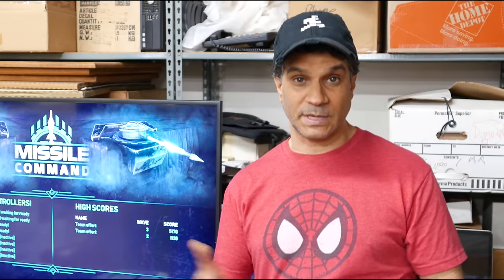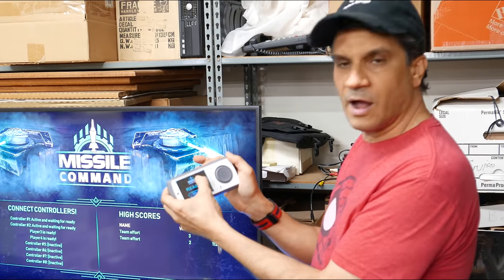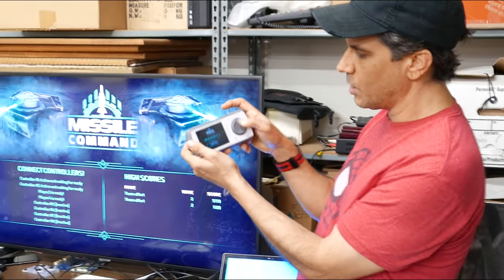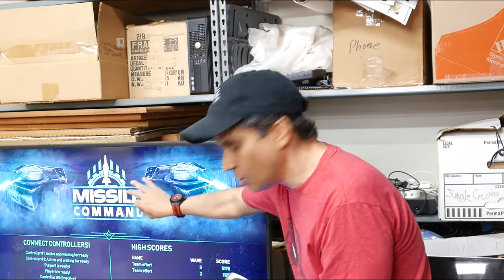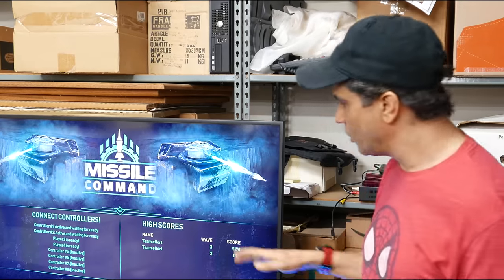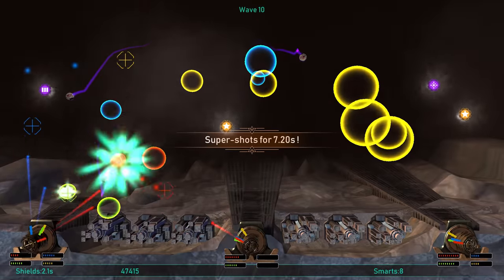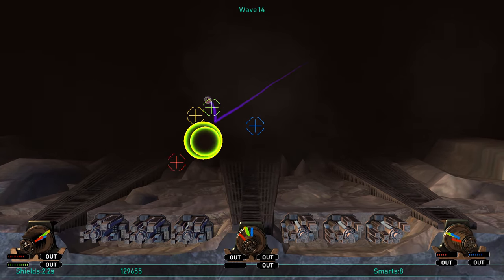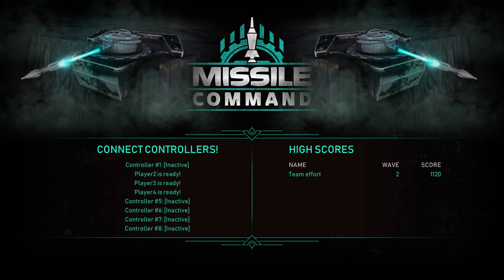Meet Amico™ - Missile Command w/controllers!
In this MEET AMICO video we show the public for the first time our Amico controllers operating with the Amico hardware (via bluetooth) along with mobile devices as well (which will utilize our free downloadable app).

We also showcase the uniqueness of playing games on our controllers and some of the differences and advantages to what we've built and why.

to learn more!